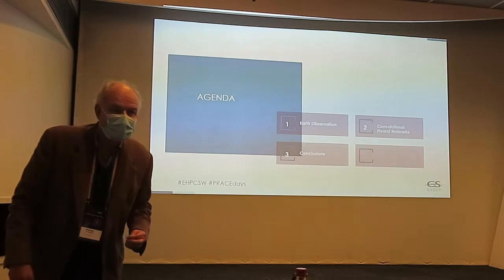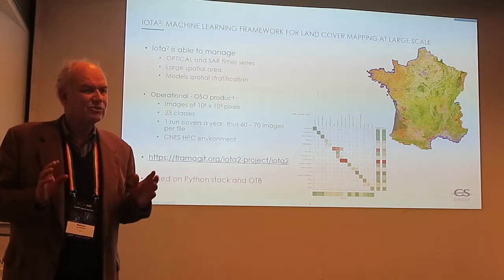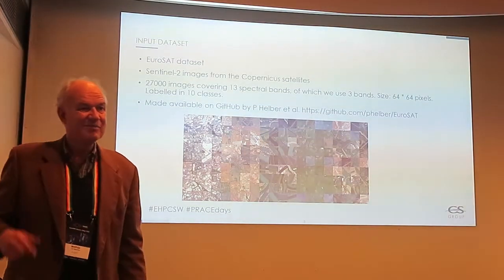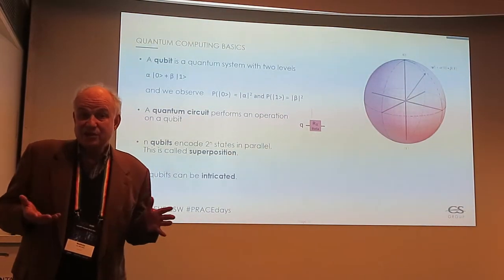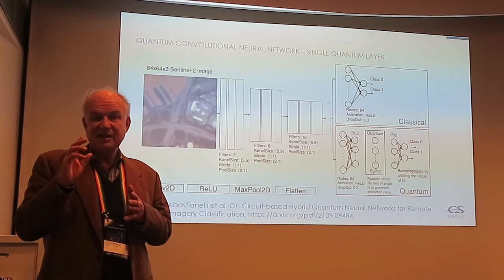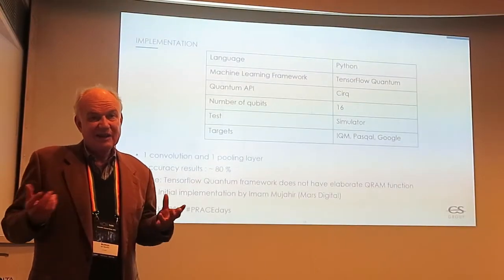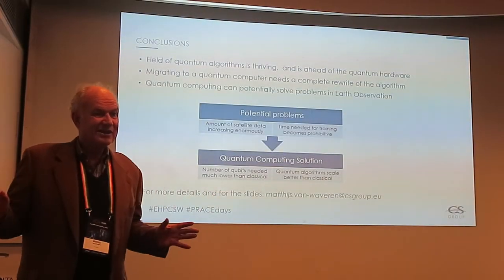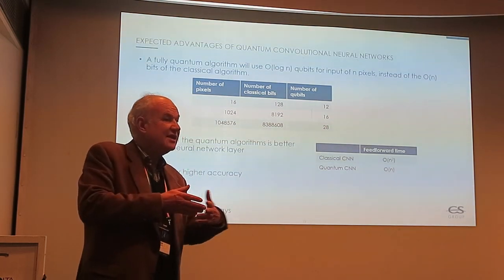On the use of quantum convolutional networks in earth observation data classification